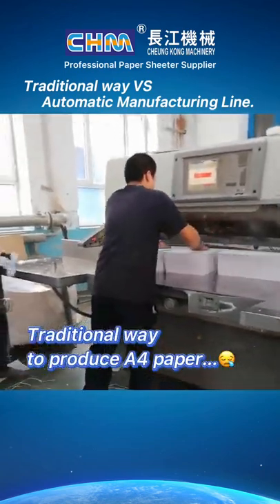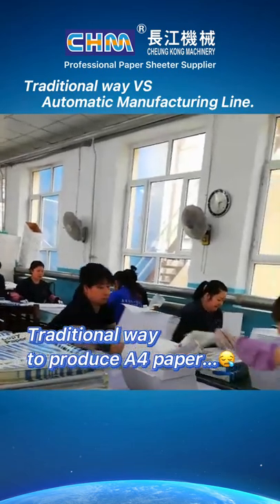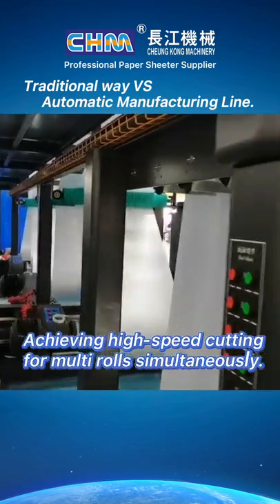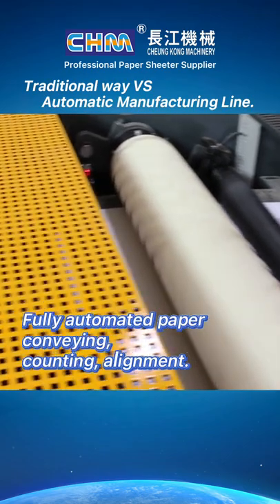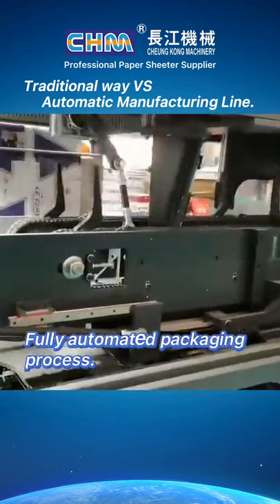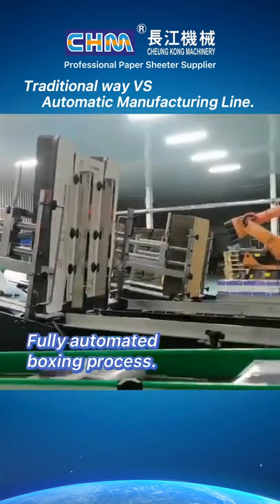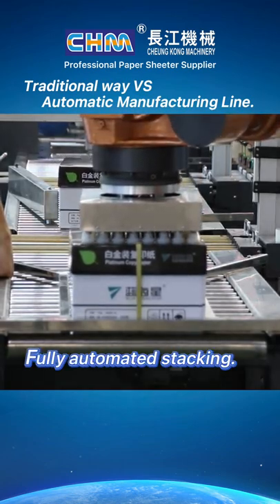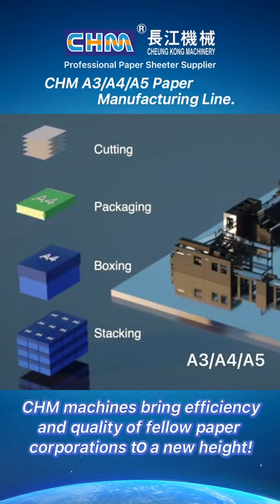Traditional A4 paper production 🤜🤛 CHM A4 Paper Manufacturing Line comparsion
Which is the better, efficient and quality way? Sure you can make up your mind after watching this!